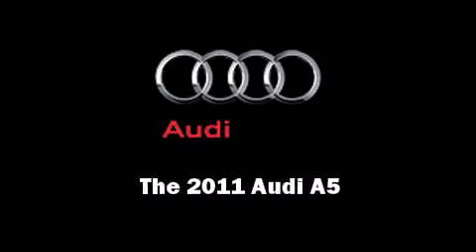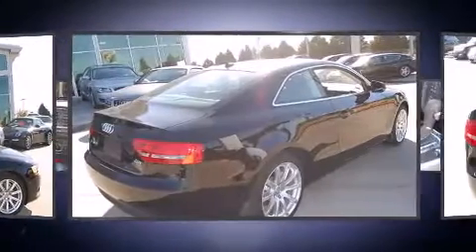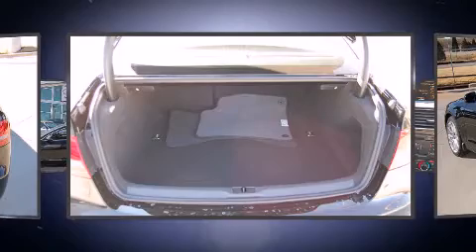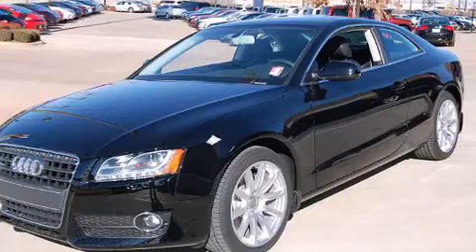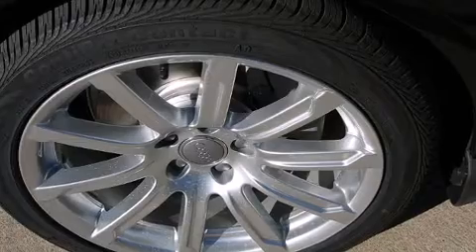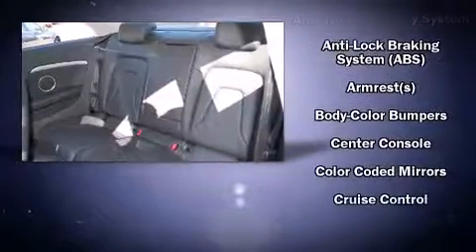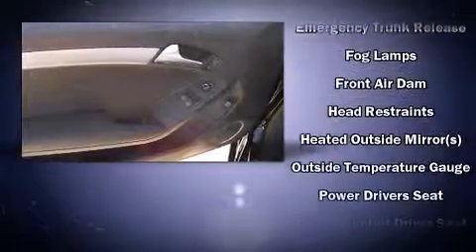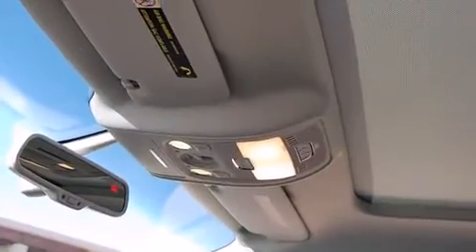2011 Audi A5 2.0T Premium in Oklahoma City, OK 73114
Bob Moore Audi
12910 N. Broadway Extension

Step into the 2011 Audi A5. This 2 door, 4 passenger coupe leads among competitors in its segment. Audi made sure to keep road-handling and sportiness at the top of it's priority list. The engine breathes better thanks to a turbocharger, improving both performance and economy. Audi prioritized fit and finish as evidenced by: leather upholstry, front bucket seats, power windows, remote keyless entry, cruise control, an overhead console, and power front seats. Everything is where it ought to be, from the dashboard controls to the door locks and window controls. For drivers who enjoy the natural environment, a power moonroof allows an infusion of fresh air. Audi also prioritized safety and security by including: head curtain airbags, front SIDE impact airbags, traction control, brake assist, anti-whiplash front head restraints, ignition disabling, and 4 wheel disc brakes with ABS. Various mechanical systems are monitored by electronic stability control, keeping you on your intended path. We pride ourselves in consistently exceeding our customer's expectations. Stop by our dealership or give us a call for more information.